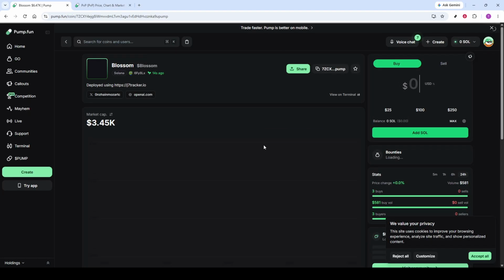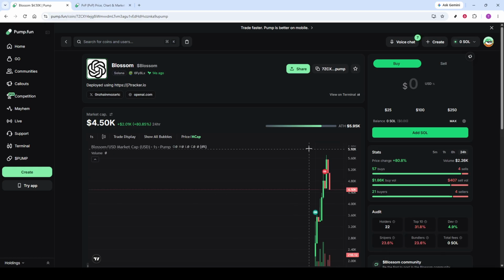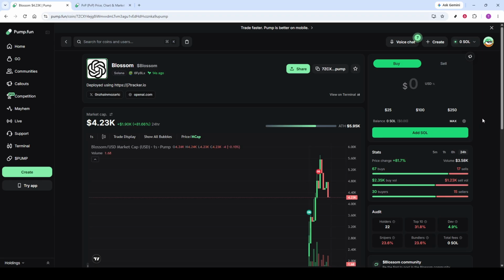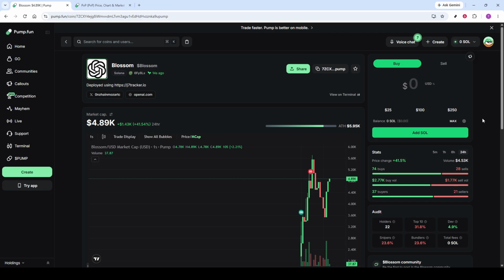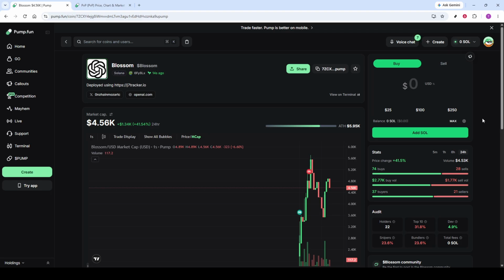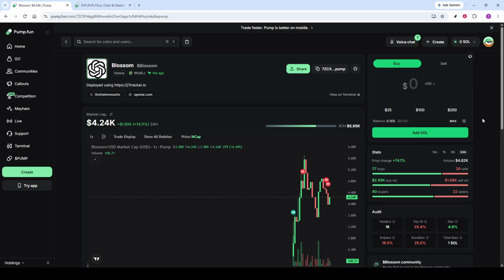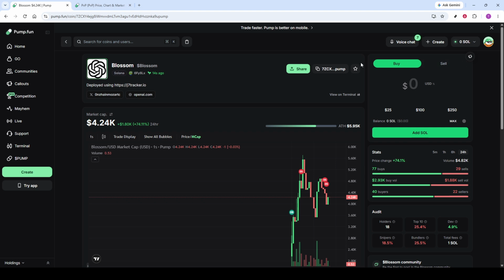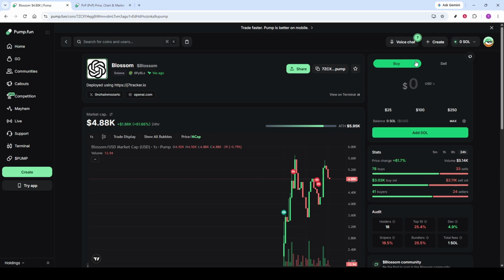How To Trade Memecoins On Pumpfun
In this video, I show you exactly How To Trade Memecoins On Pump.fun in 2026 | Step-By-Step Beginner's Trading Guide.

Are you looking to dive into the fast-paced world of Solana memecoins, hunt for the next 10x opportunity, or find a repeatable system to trade high-momentum tokens without losing your capital to instant rugs and developer dumps? 🚀 In this step-by-step tutorial, I’ll walk you through the absolute best, verified ways to set up your trading desk, configure your slippage, analyze live bonding curves, and secure your profits flawlessly using the latest 2026 trading setups.

Whether you're an ambitious retail trader building up your personal Web3 portfolio, a crypto enthusiast mastering decentralized finance, or a remote virtual assistant managing digital token assets, analyzing market charts, and organizing clean transaction logs for a client, establishing a secure trading workflow is critical. We look at how defining your setup parameters drops your overall platform confusion entirely, since trading on Pump.fun successfully is all about speed, security, and data analytics. We cover how relying solely on the native Pump.fun website can leave you lagging behind high-frequency traders, making it vital to upgrade your trading infrastructure to professional standards right from day one.

We cover how to create and fund a secure external Web3 wallet (like Phantom or Solflare) with Solana (SOL) to act as your primary trading hub. Next, we check out how to connect your wallet to advanced, high-speed trading terminals like Photon, BullX, or Trojan to bypass front-end lag, view real-time candlestick charts, and monitor active transaction streams. We look at how to configure your transaction settings for maximum execution speed, including adjusting your slippage tolerance to **10% - 15%** to survive volatile price swings and setting a custom Jito priority fee of **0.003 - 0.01 SOL** to guarantee instant block placement.

Finally, we review how to audit developer holding percentages using built-in safety scanners, spot signs of automated wash-trading bots, plan your entry points on the automated bonding curve, and take systematic partial profits before a token completes its Raydium migration safely, quickly, and effortlessly.

🔥 By the end of this video, you’ll have the entire Solana memecoin trading blueprint down and know exactly how to trade memecoins on Pump.fun safely, quickly, and effortlessly!